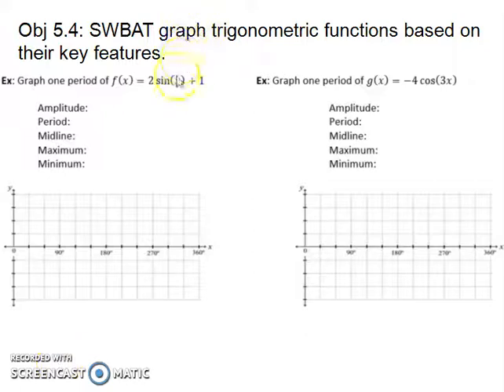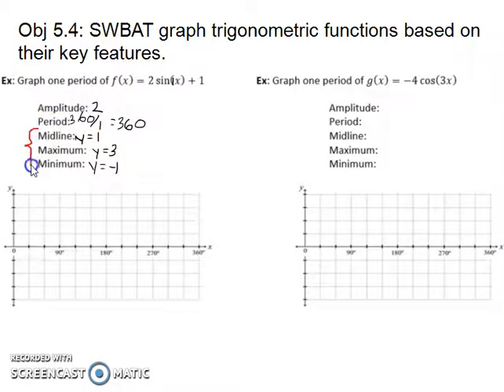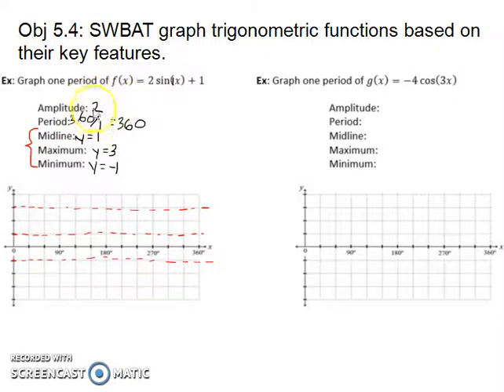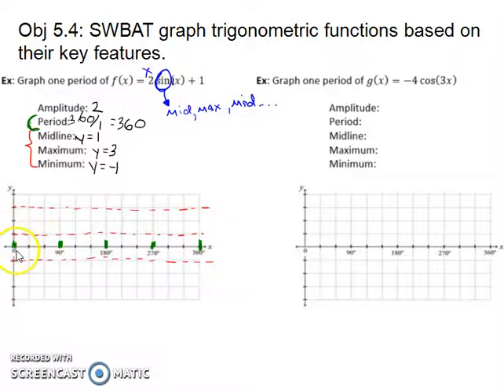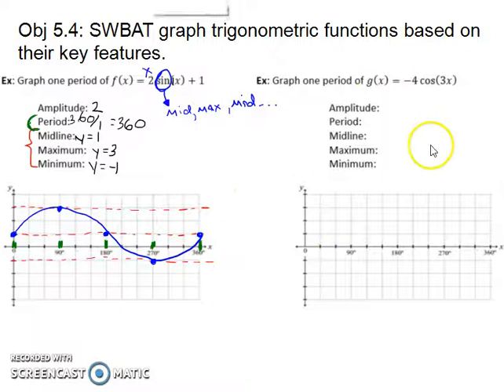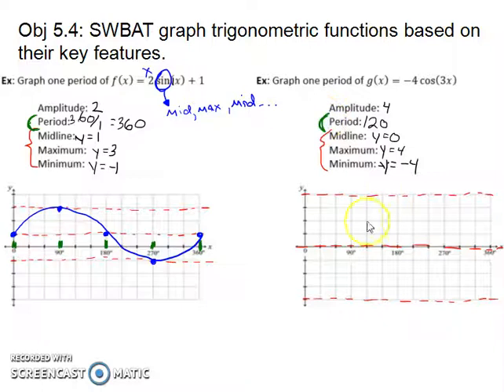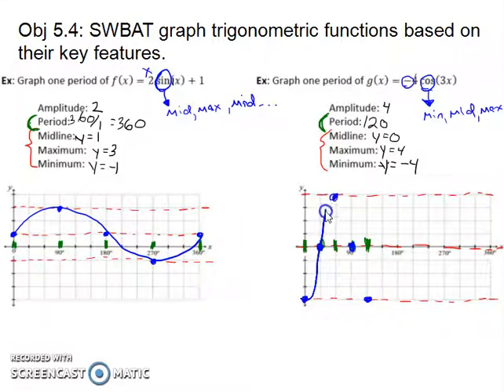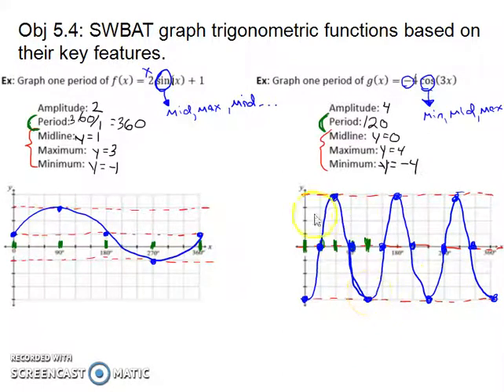Obj 5.4 part 2: SWBAT graph trigonometric functions based on their key features.